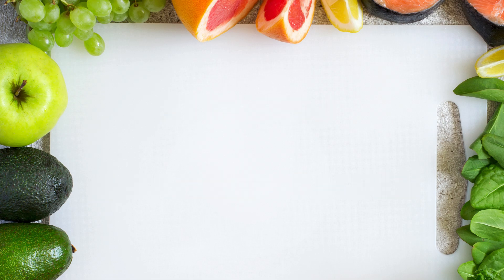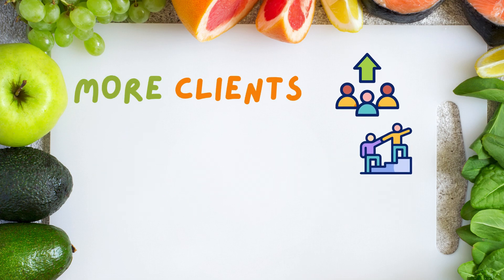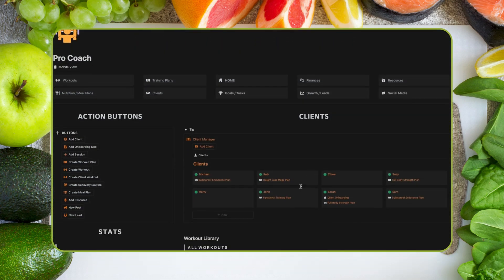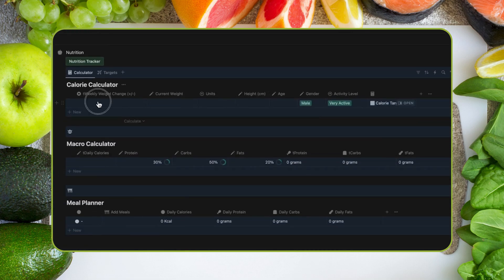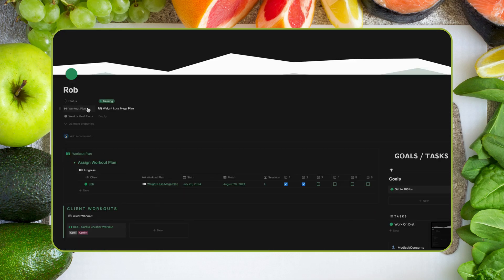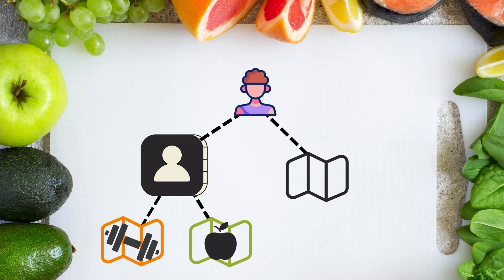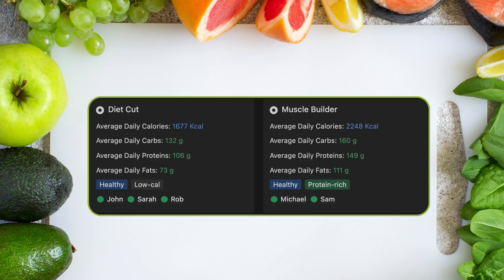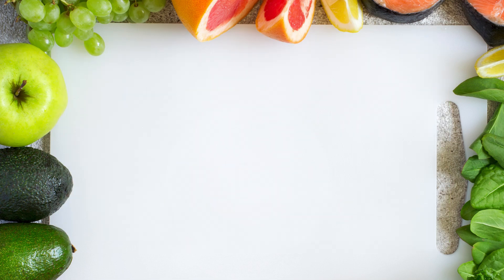Run & Grow Your Diet Coaching Business Through Notion (template)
In this video, I show you the nutrition coaching feature of my personal trainer Notion template, PRO COACH.

Notion is a simple, free and easy-to-use software that can be used on a laptop or mobile which makes it a perfect app for personal trainers who manage multiple clients.

Provide advanced nutrition coaching and meal planning. Use the calorie and macro calculators to provide clients with nutrition targets (daily calorie/deficit or protein targets) to help achieve their goals.  Use the existing ingredient database to design meals, and the total calorie and macro amounts are calculated.

Create meal plans by adding meals to each day, and the average daily calories and macros are shown. Easily label each plan for its different objectives (weight loss, muscle building, etc) and assign them to clients so they can access the meal ingredients and instructions.

Start using Notion for client meal planning today to streamline your workflow and accelerate your business growth!